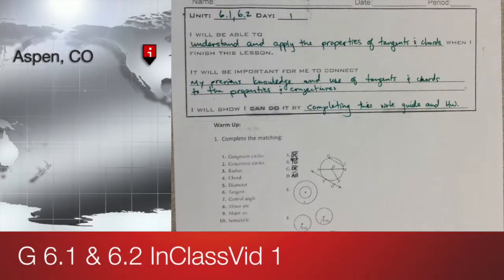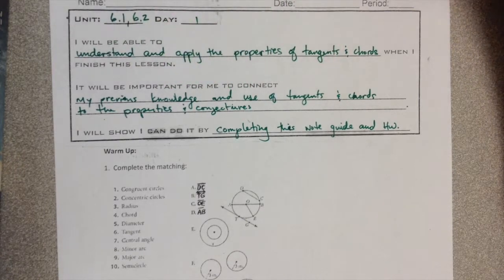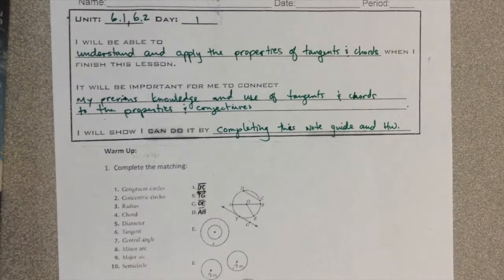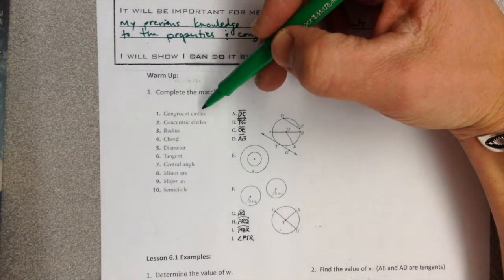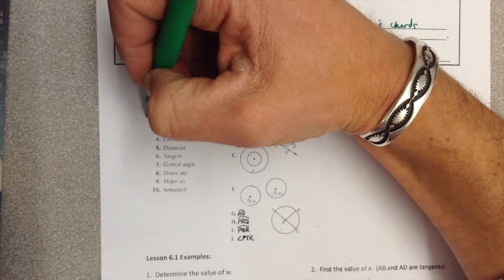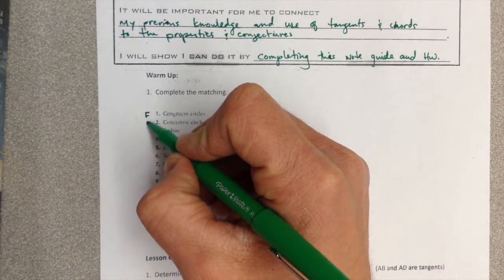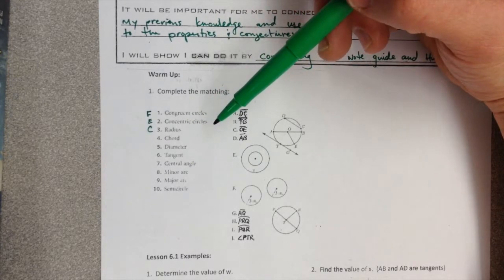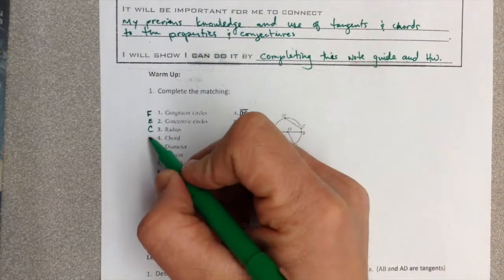G 6 1 & 6 2 InClassVid 1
Tangent and chord properties.  Part 1